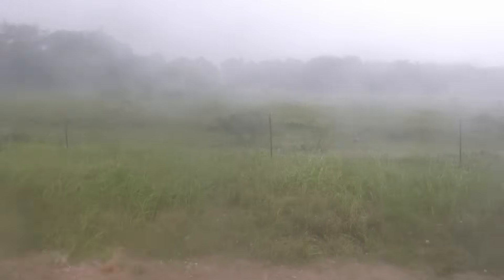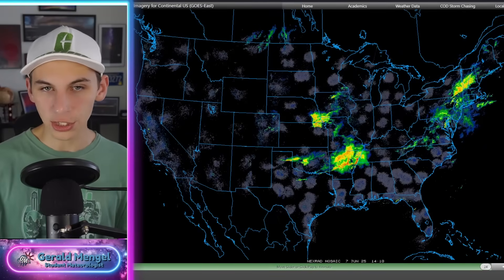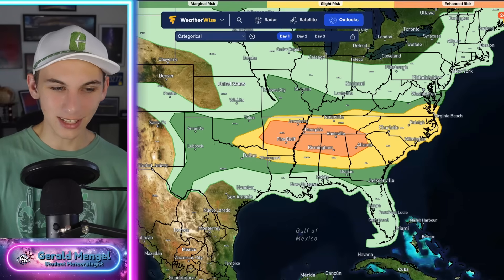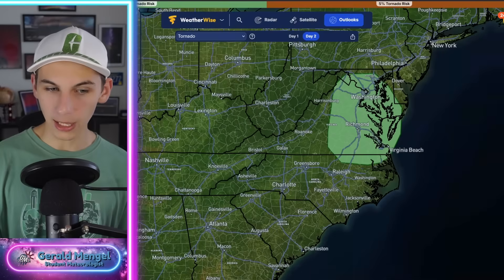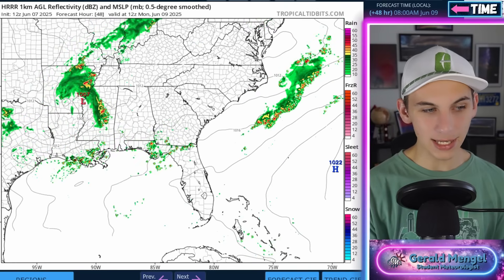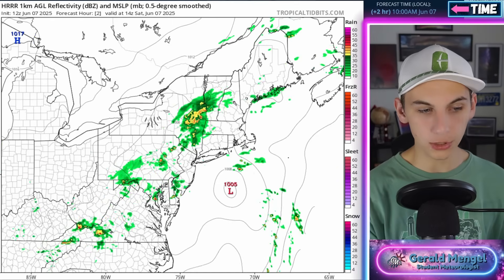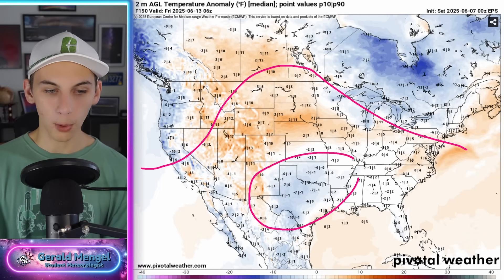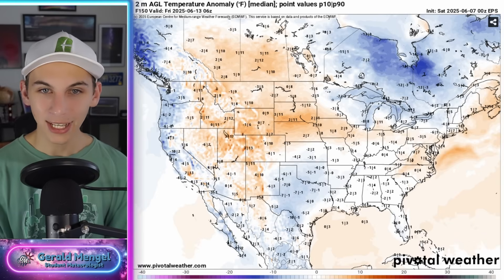This Storm Just Took A Turn...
0:00 - Overview
2:41 - Upper Level Pattern
5:12 - SPC Outlooks
8:52 - Model Analysis